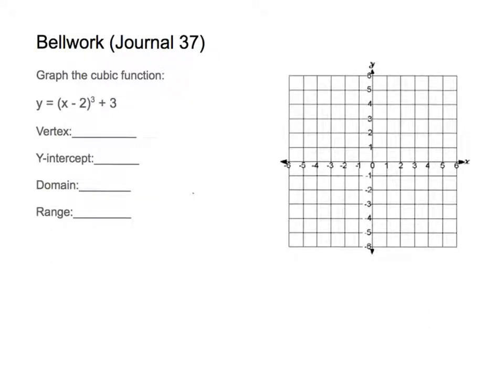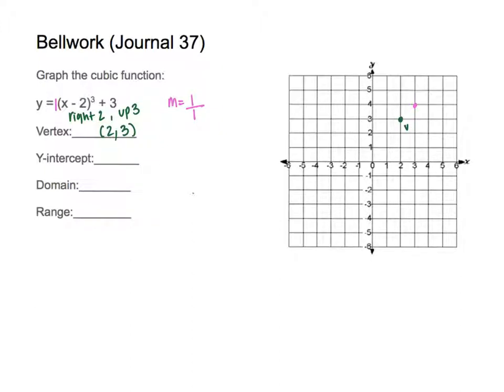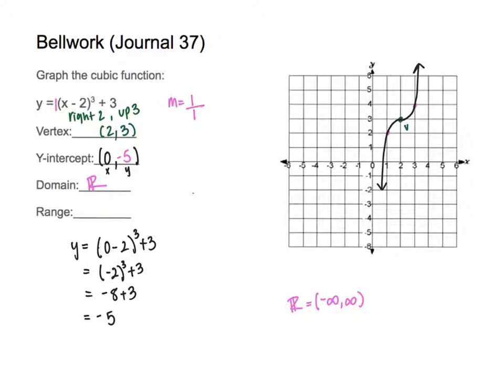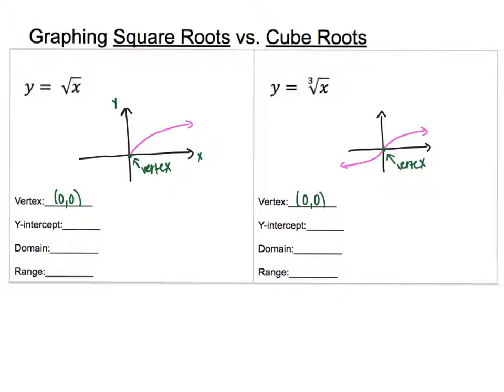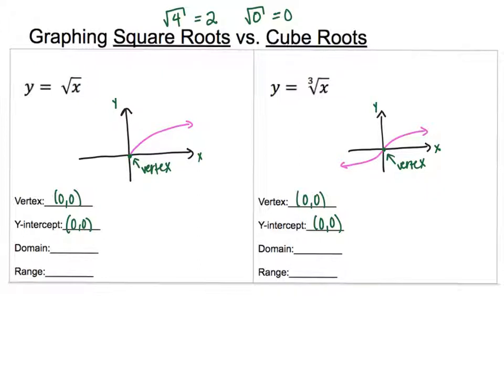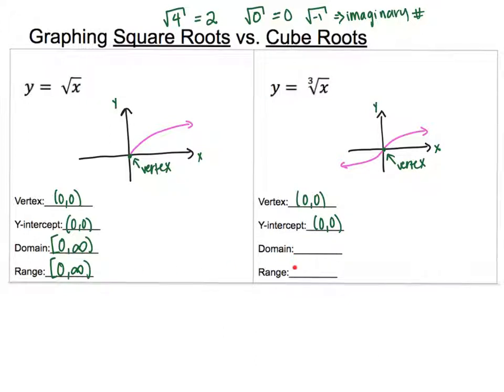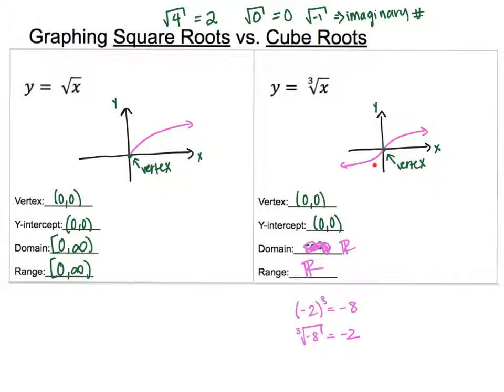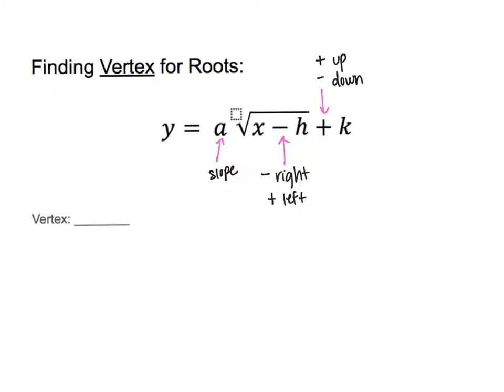Graphing Square Root & Cube Root (Journal 37)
This video is over Journal 37: Graphing Square Root & Cube Root Functions.

Click on this link to watch the video over the problems in Packet 8 page 3